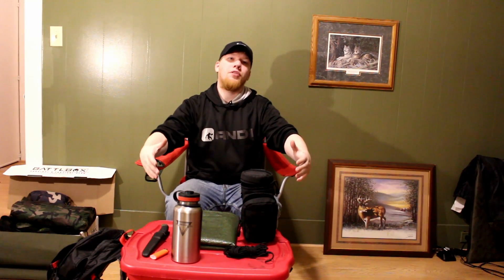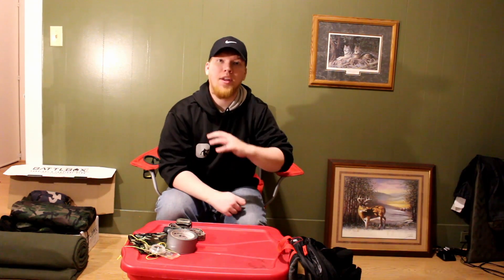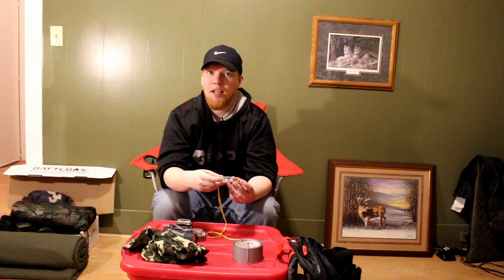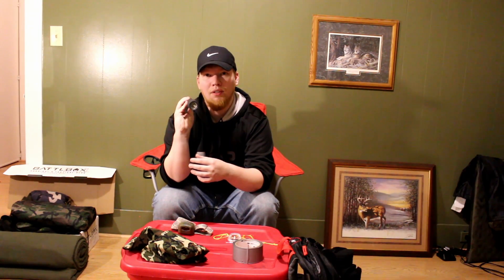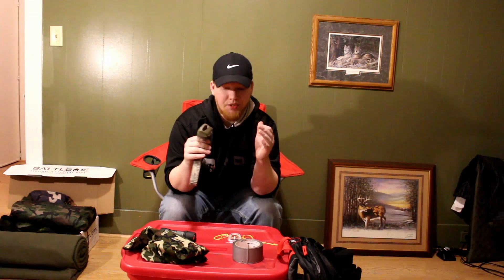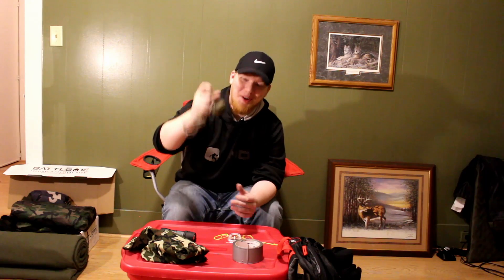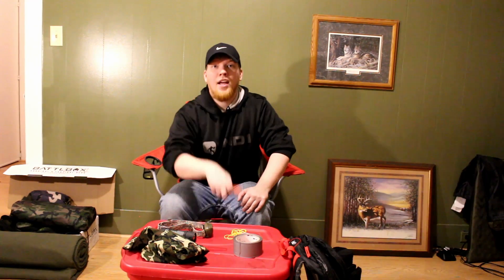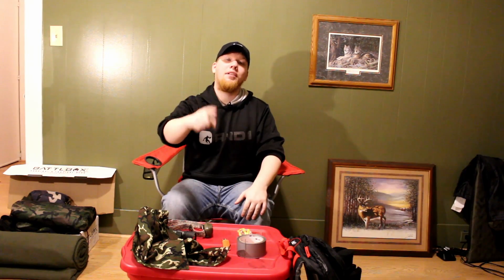Inexpensive 10 C Survival/Emergence Kit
Part 2 of the 10 Cs of survival on a budget. here are the final 5 Cs to round out your kit making it a lot more versatile.

the tape

yarn needle

headlamp -  B000RLM3P2

if you rather have a flashlight

YouTube Gear